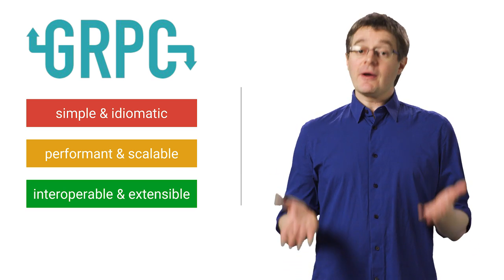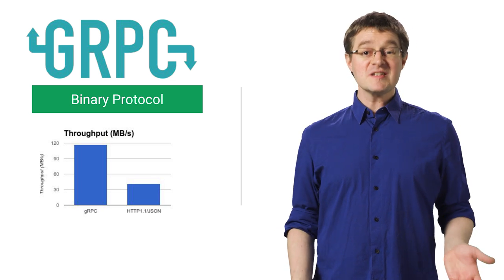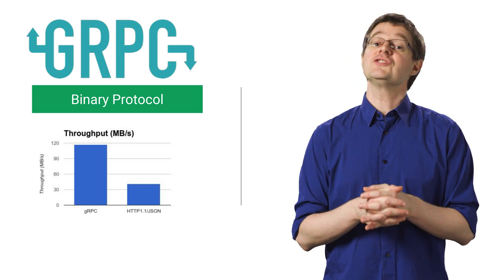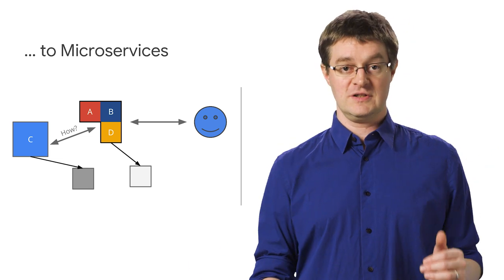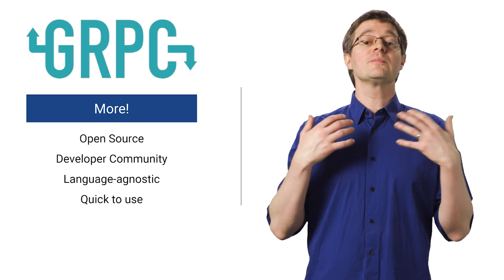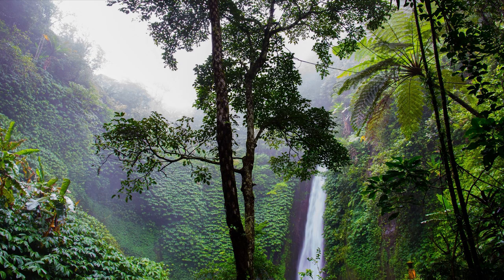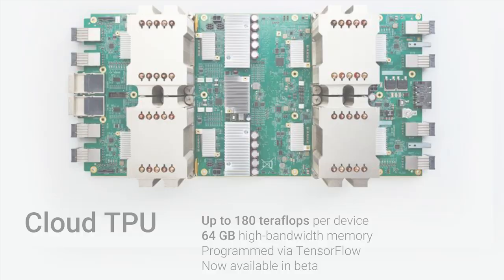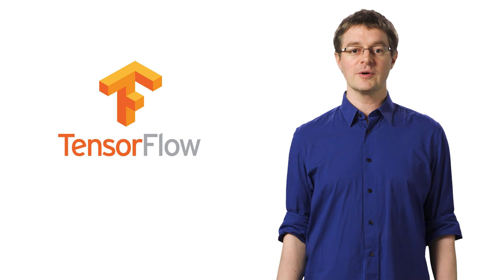DevByte: Intro to gRPC with Max Saltonstall, Google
This Devbyte will introduce gRPC, an emerging RPC framework for a server-client communication method. You'll learn about its history at Google and why it's been making waves in the developer community.